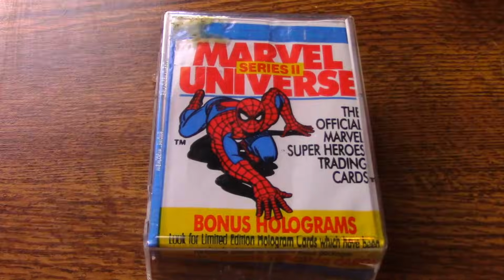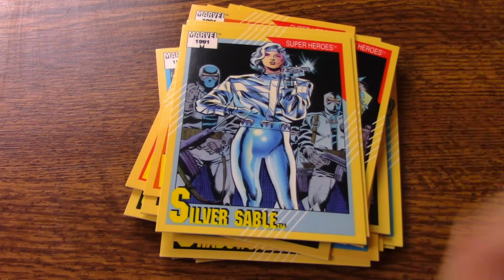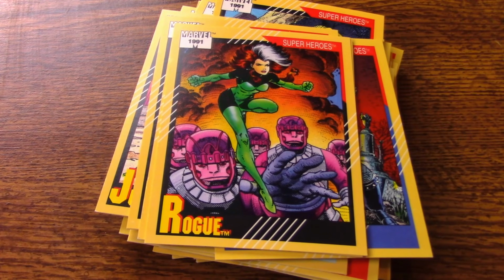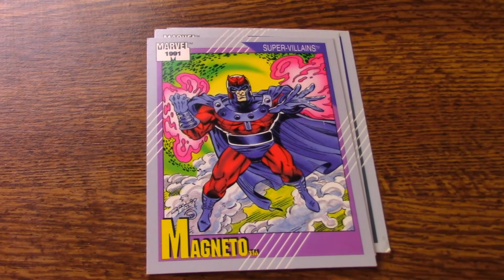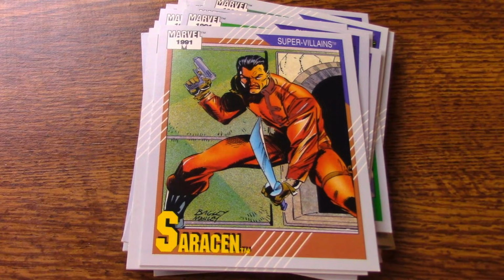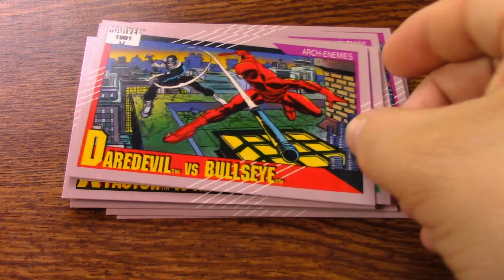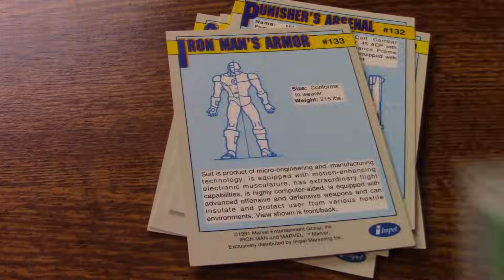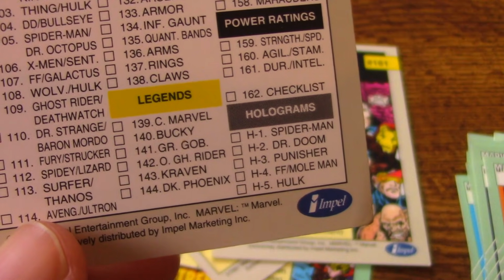Marvel Universe Series II Cards - Pegwarmers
- #164  Pegwarmers

Pegwarmers is the codename for toys and collectibles with high supply and low demand. Join Kevin Jones, and his team of collector commandos, as they discuss popular and not-so-popular retro and current toy brands. Check back for new episodes each Wednesday.